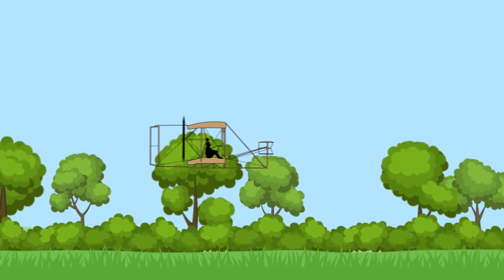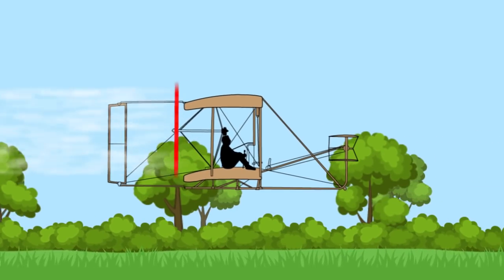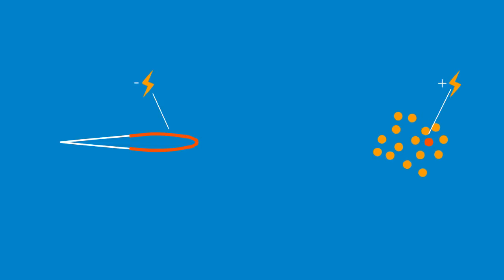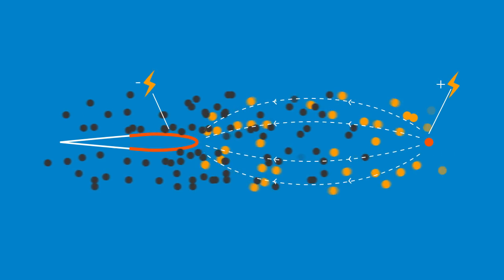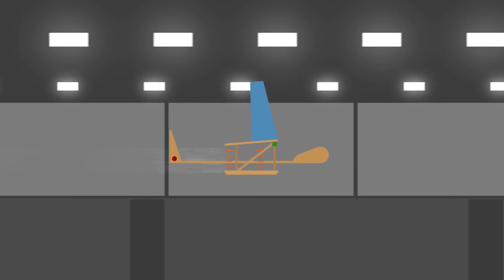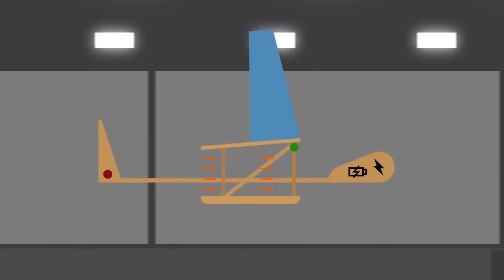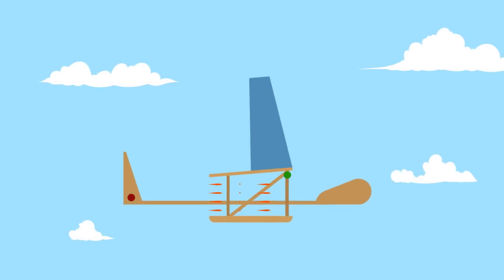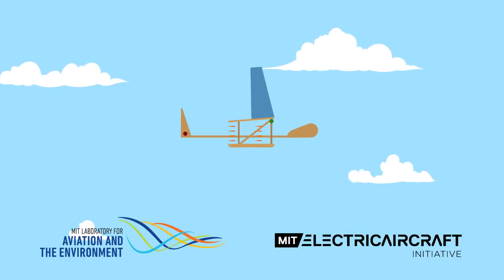Overview of MIT's solid-state airplane